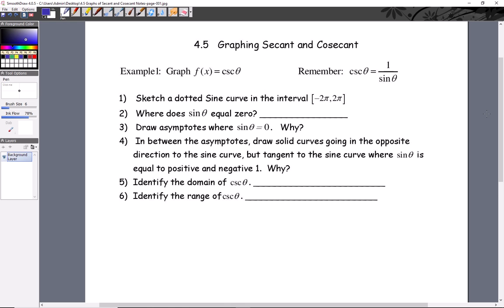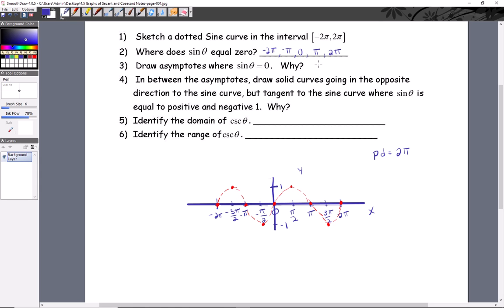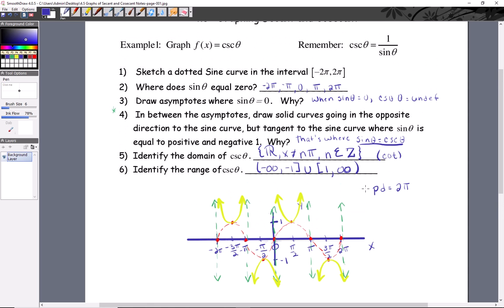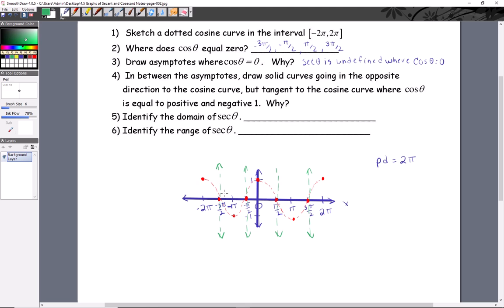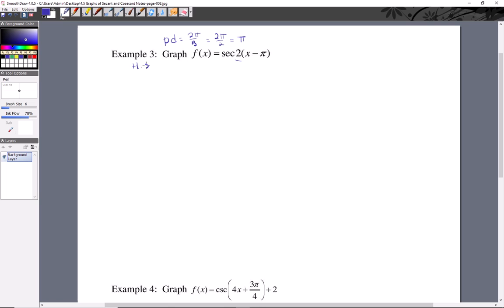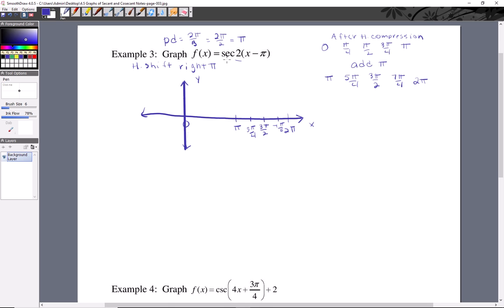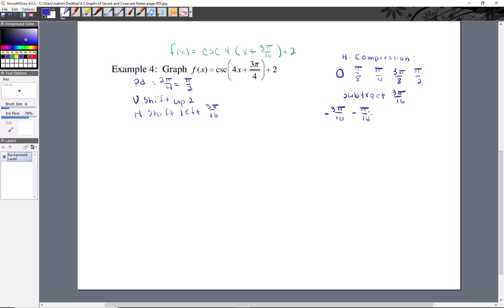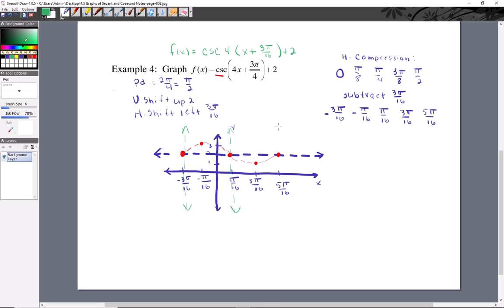Graphing Secant and Cosecant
This is the lesson from 10/22/2018 for Precal PAP.